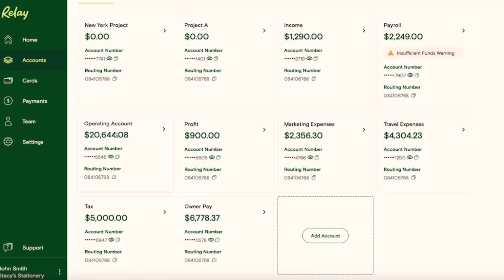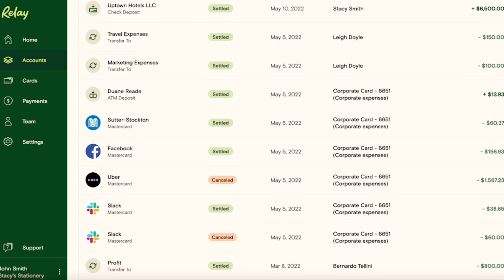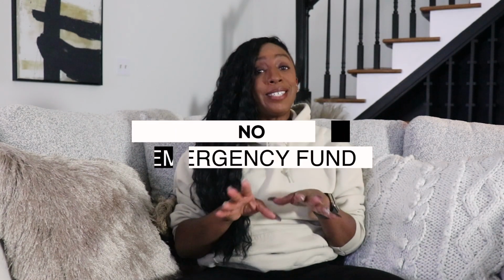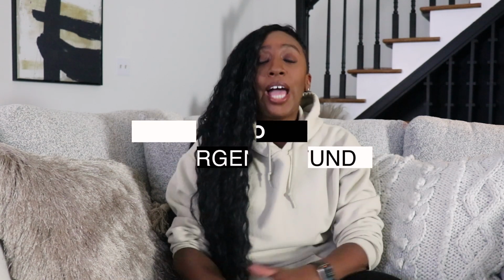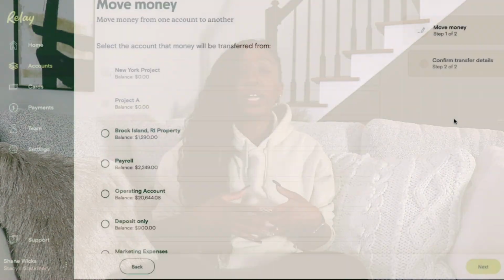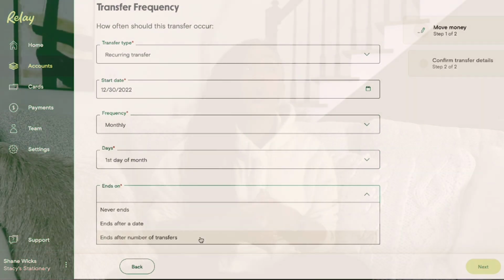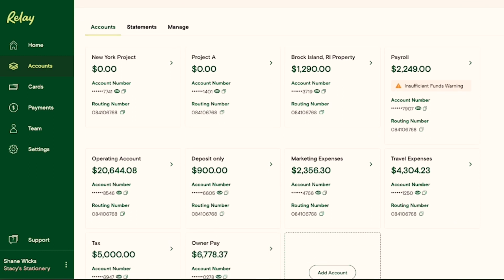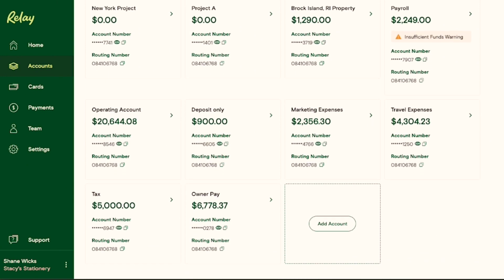The Secret to Stop Losing Money on Etsy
I'm Losing Money! If you've ever said this as an Etsy seller or business owner it's time to understand cash flow and if you might be experiencing a cash flow problem.  Most Etsy seller tips videos focus on what you do on the Etsy platform, this video will help you with the behind-the-scenes of running your Etsy business.

00:00 - Let's talk about Cash Flow Problems
00:32 - What is Cash Flow
01:44 - Signs of a Cash Flow Problem
01:52 - Business Banking with Relay
02:58 - Cash Problems

Etsy for Beginners Series: If you are new to Etsy and you are trying to figure out what to sell on Etsy and how to make money on Etsy this series is for you.  My goal is to share Etsy tips that you can use to open and run a successful Etsy shop. I cover everything from how to open an Etsy shop, selling on Etsy for beginners, Etsy seller tips, how to make more sales on Etsy, how to list your items on Etsy, and how to ship orders on Etsy. I also like to share fun Etsy Vlogs that let you see behind

SPECIAL BONUS

EQUIPMENT:
Ring Light

STUFF I’M WEARING:
Apple Watch Series 6
36 Inch Faux Locs Crochet Hair